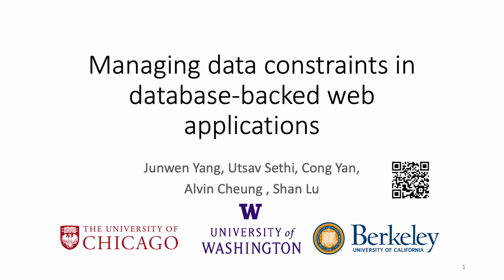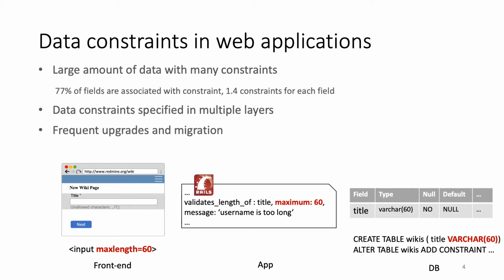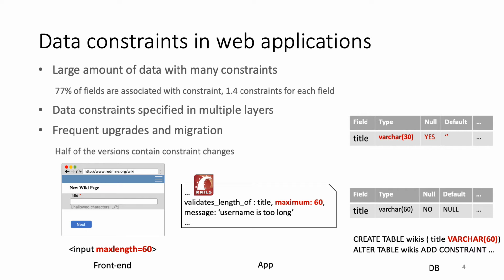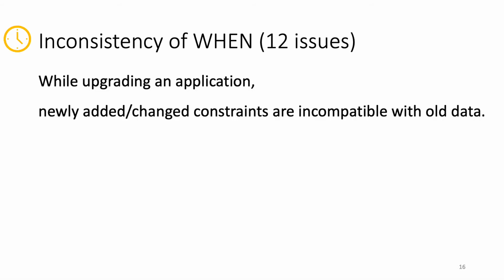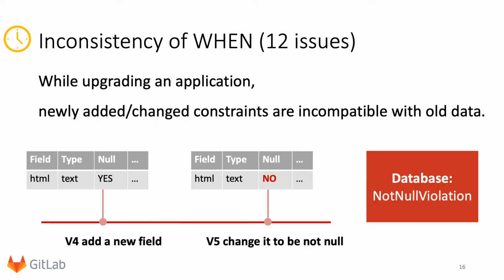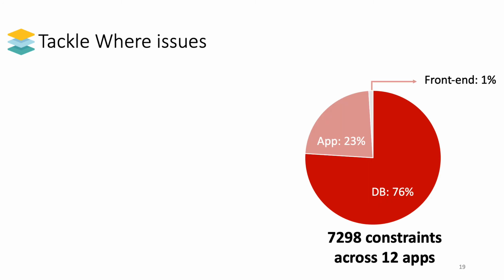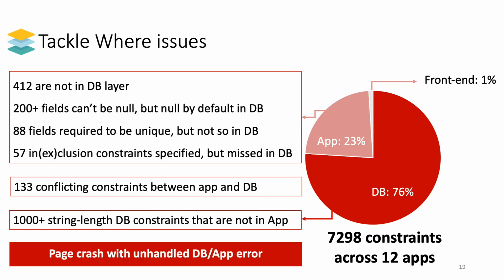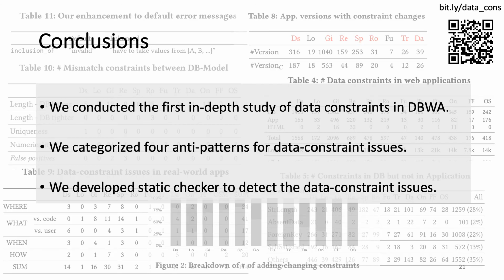Managing data constraints in database-backed web applications